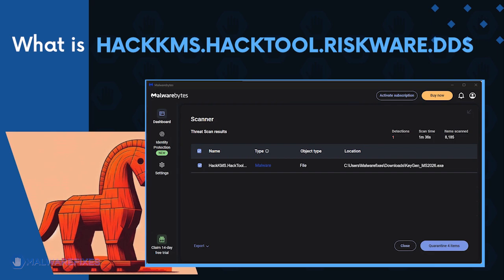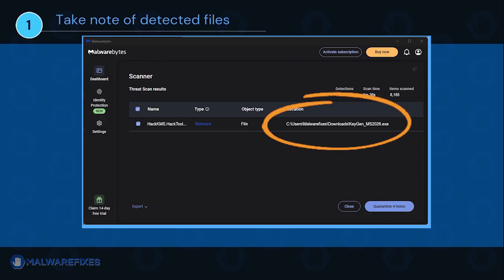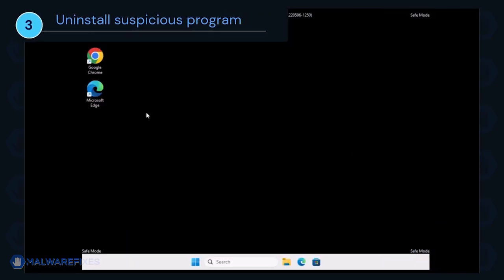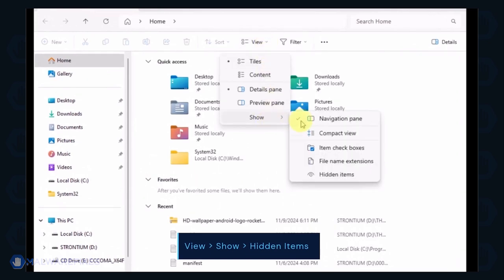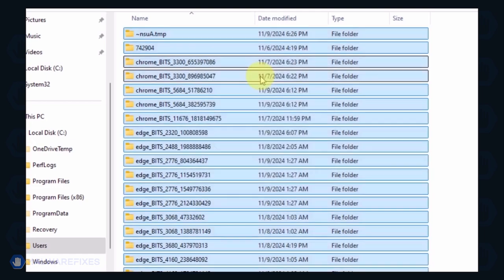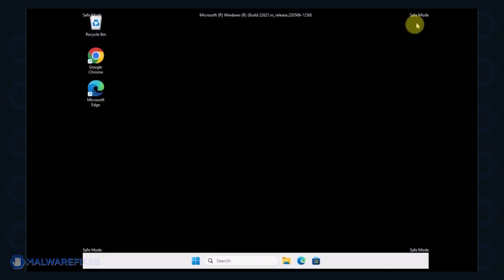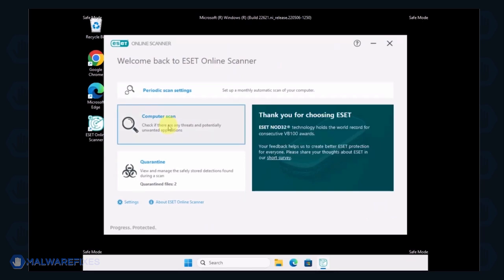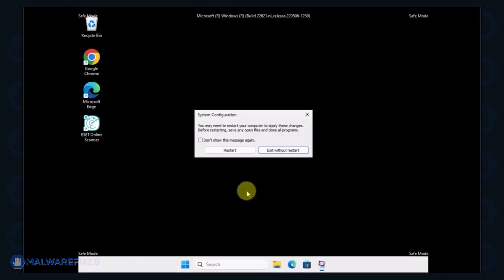How to Remove HackKMS.HackTool.RiskWare.DDS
Computer users will be able to remove HackKMS.HackTool.RiskWare.DDS virus from the computer simply by executing the procedures on this tutorial video.